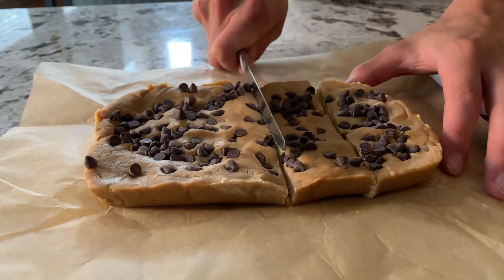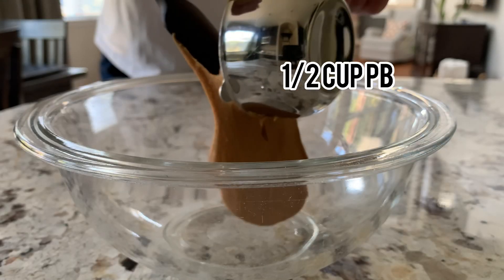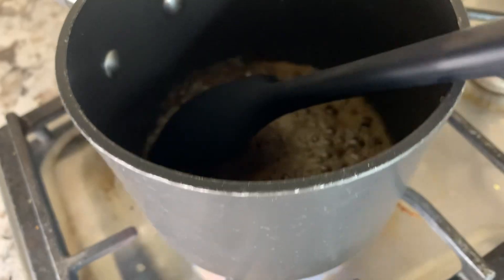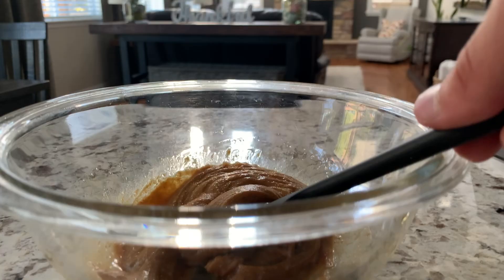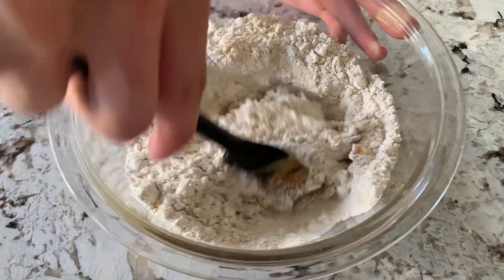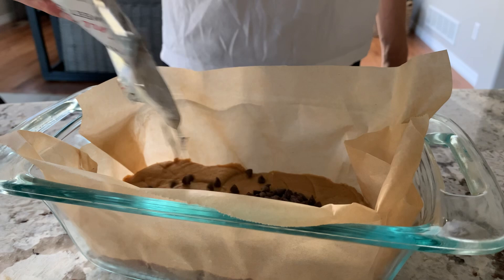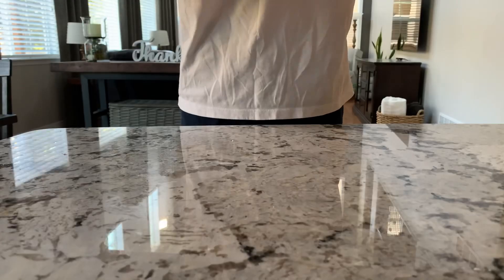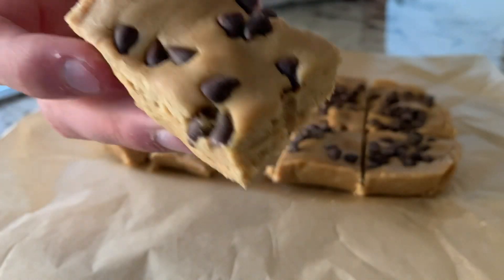Cookie Dough Fudge (4 Ingredients!)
Join us in this video as we whip up a deliciously indulgent cookie dough fudge that requires just FOUR simple ingredients! Perfect for satisfying your sweet tooth or impressing friends at your next gathering, this no-bake treat is quick to make and even easier to enjoy!